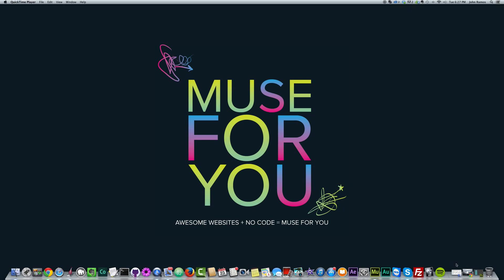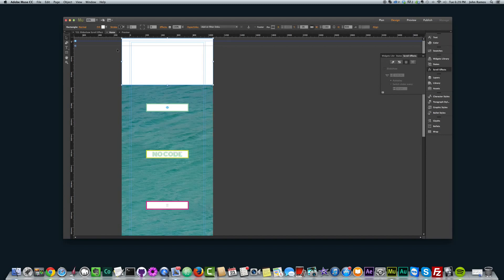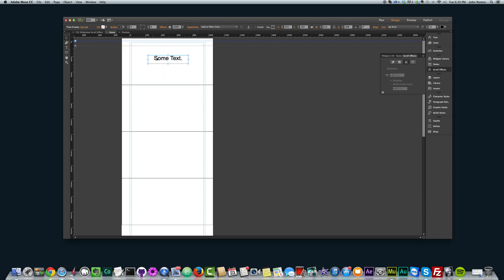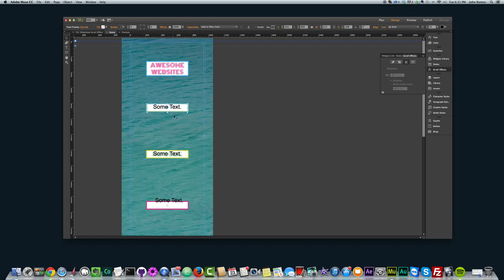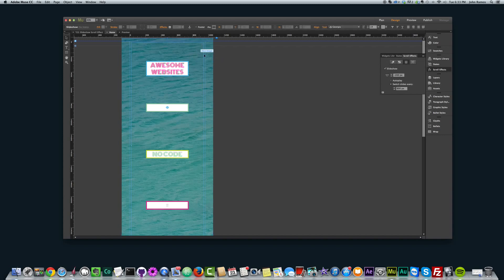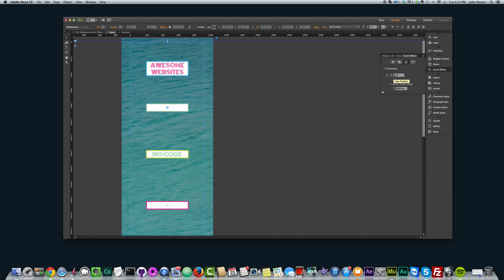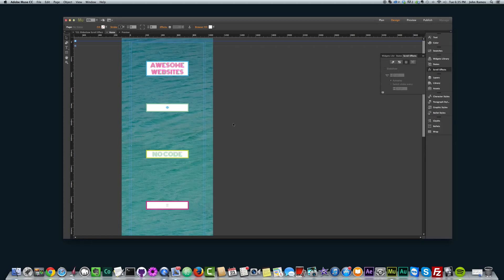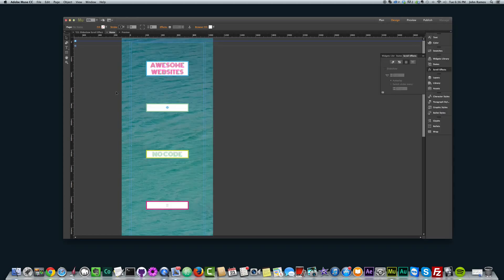Adobe Muse CC | Slideshow Scroll Effect